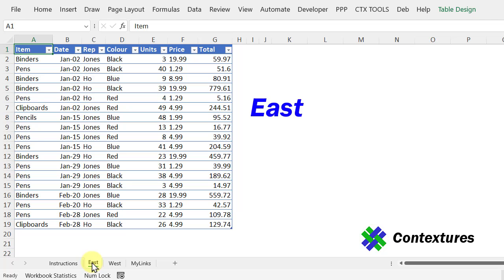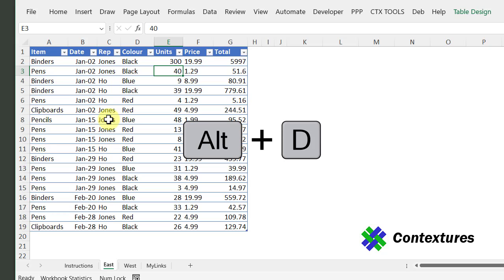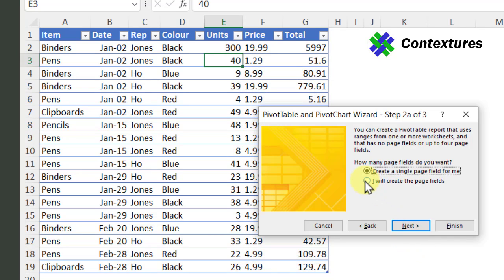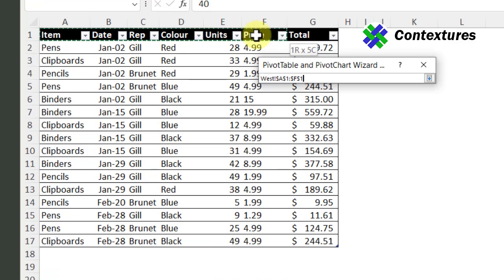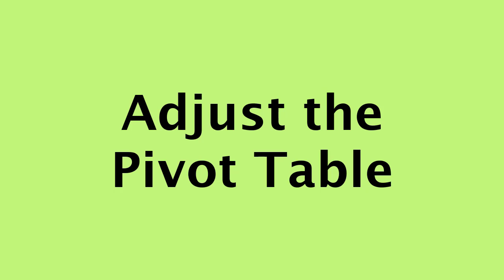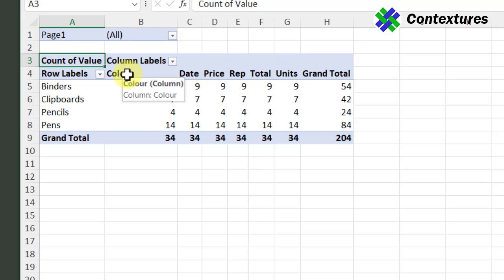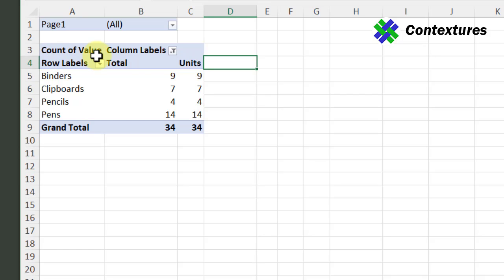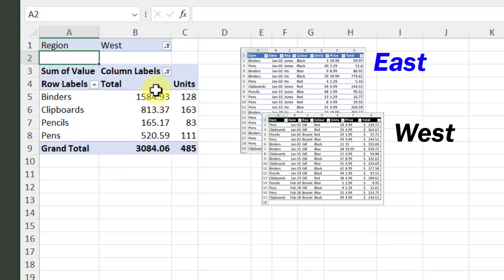Excel Pivot Table from Multiple Sheets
See how to create an pivot table from multiple sheets in Excel.

Video Timeline
0:00 Data on 2 Sheets
0:24 Open PivotTable Wizard
0:50 Select Sheet Ranges
1:08 Page Field Settings
1:29 Adjust the Pivot Table
2:04 Show Sum
2:15 Page Field